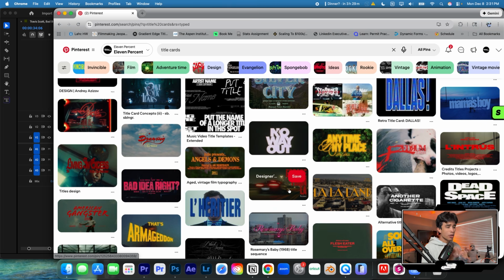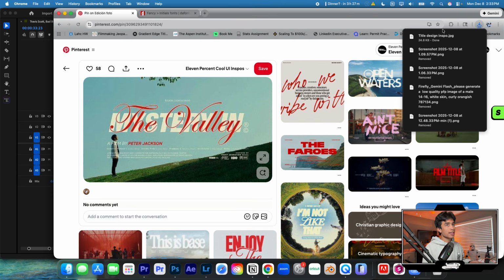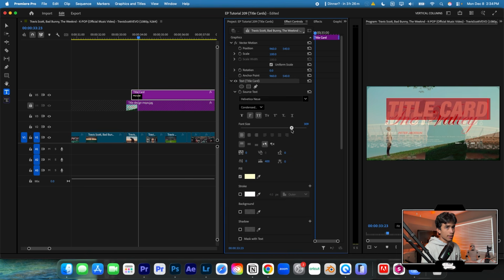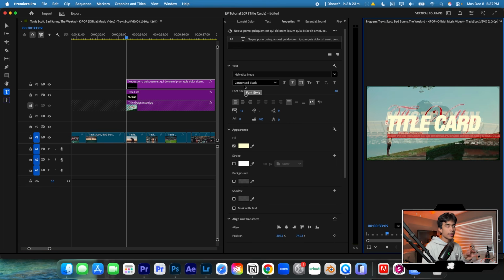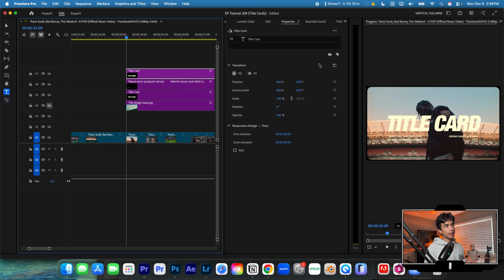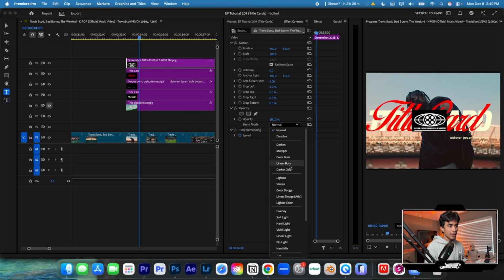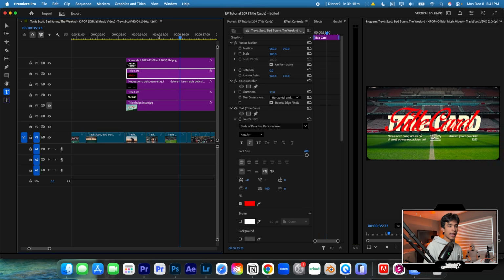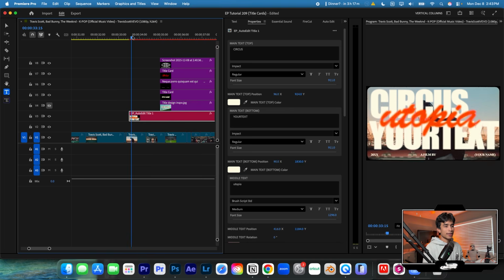How to Create CINEMATIC Title Cards in UNDER 6 Minutes | Premiere Tutorial